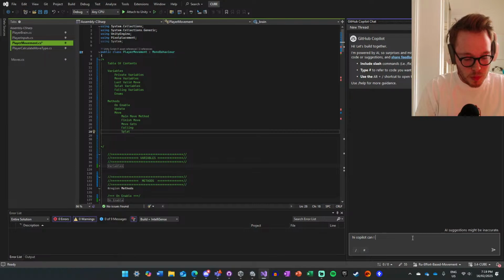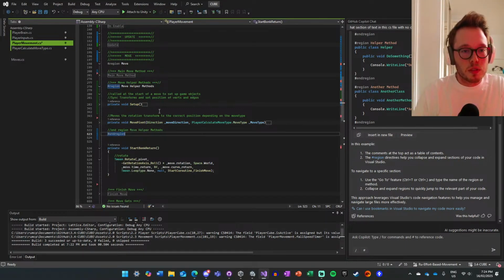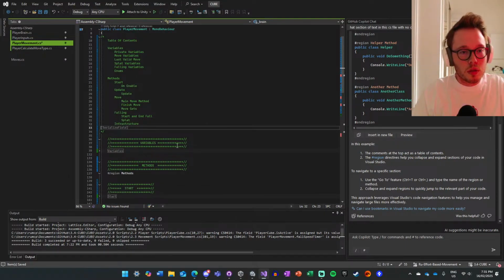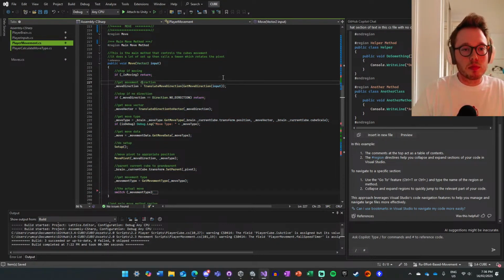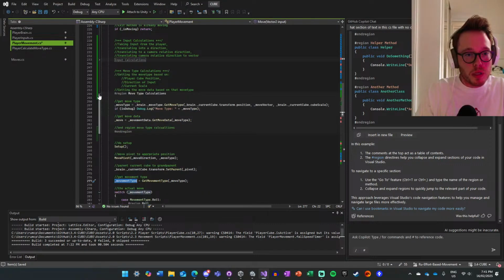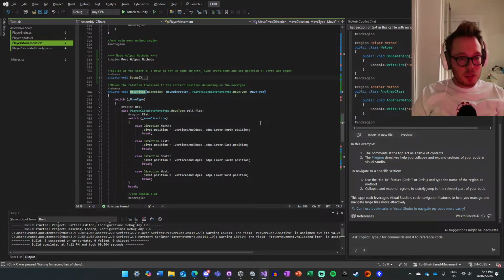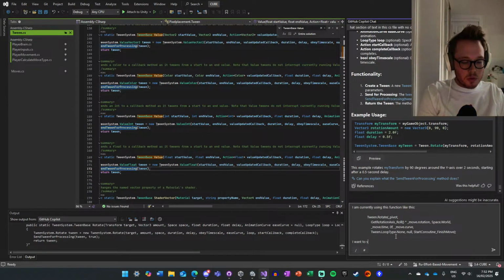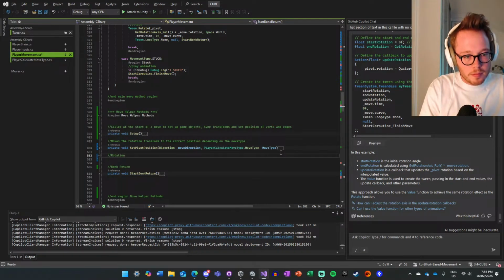CUBE dev, Effort based movement experimentation part 2